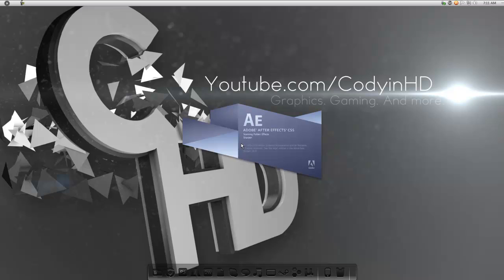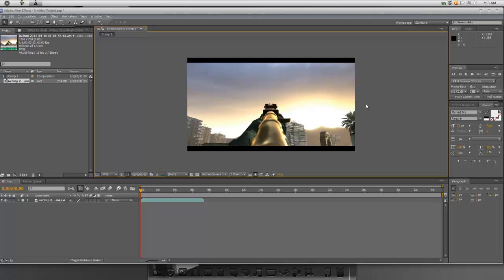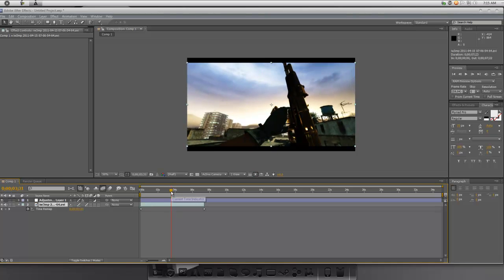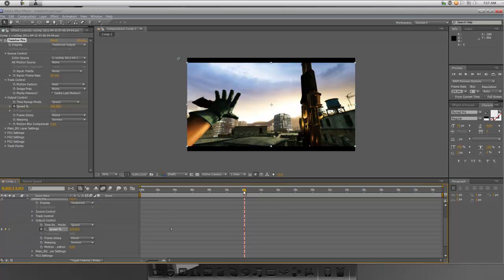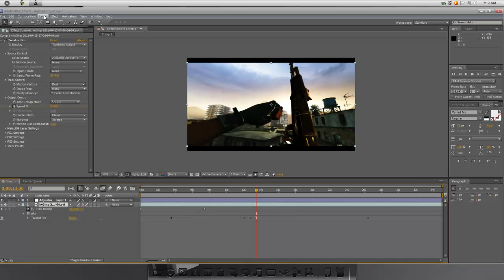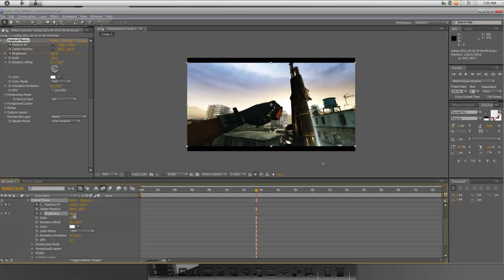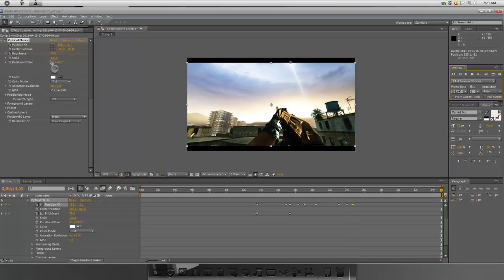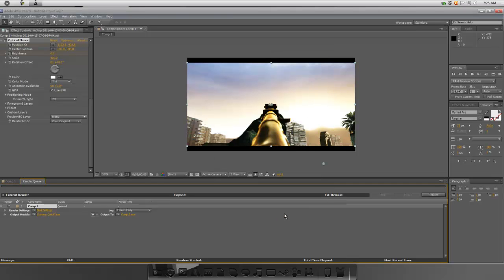[Tutorial] How to use Twixtor in Adobe After Effects [HD]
Here's a tutorial on how to use the "Twixtor" plugin in Adobe After Effects. The process is relatively simple and you can have it done in about 25 minutes. (Not including rendering.)

What you'll learn:
-Making a composition.
-How to use Twixtor.
-Time remapping.
-Optical flares (Optional).
-Rendering